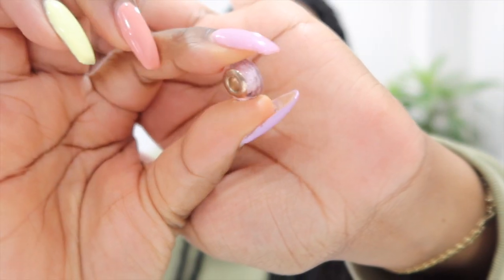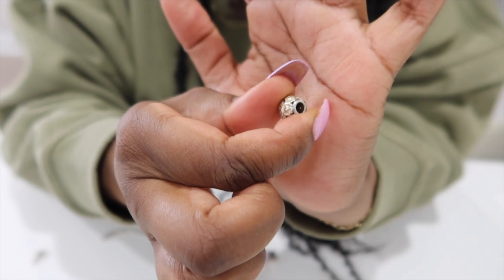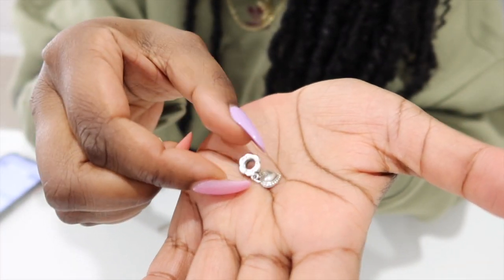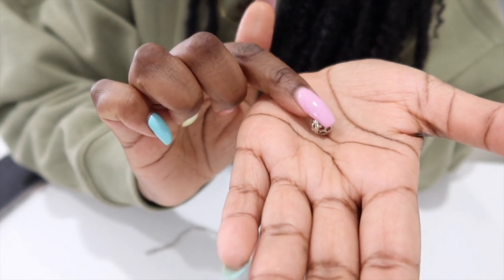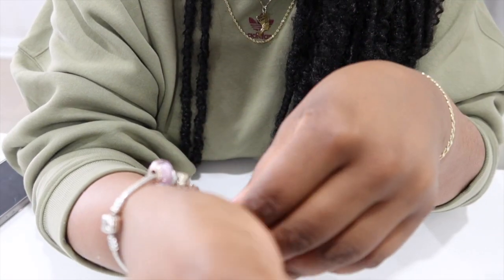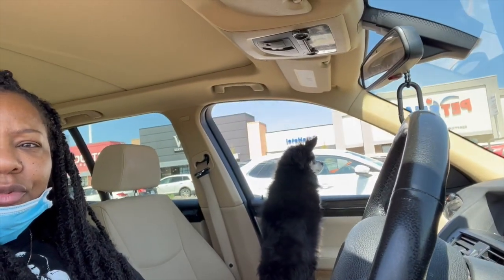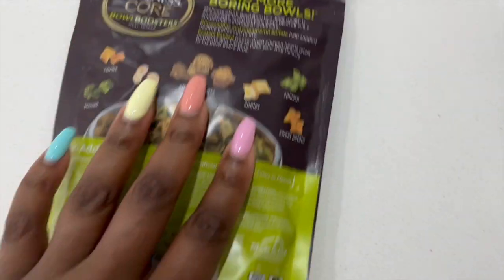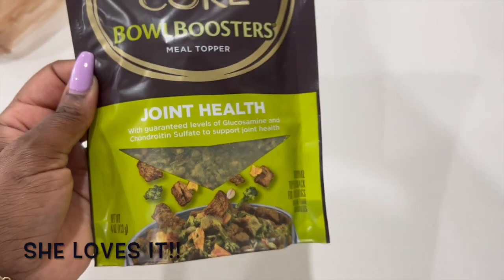VLOG | Happy I’m not a Mother Day | Growing Cyst | Pandora Haul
TONI DALEY
WHITBY ON L1P1P7
CANADA